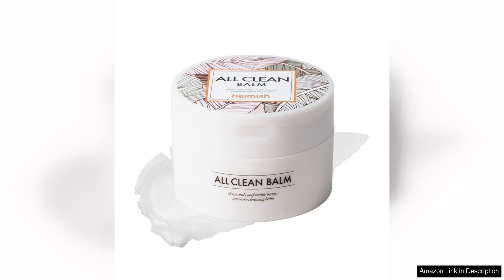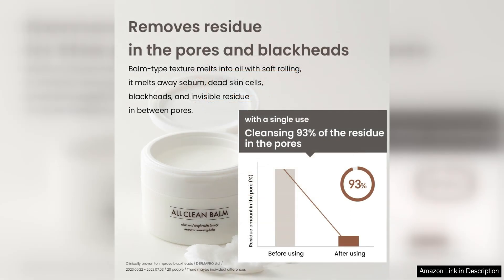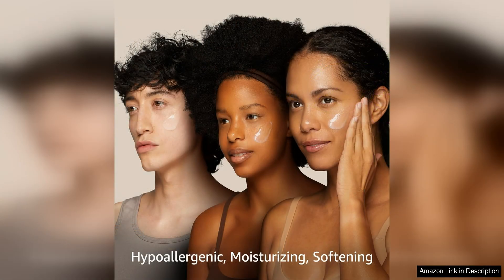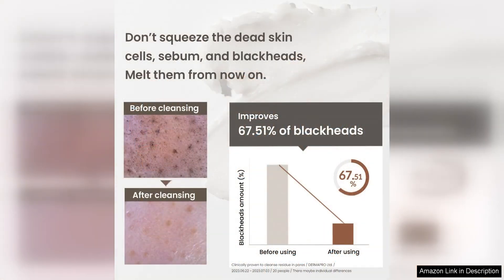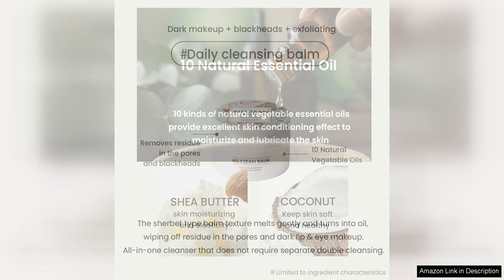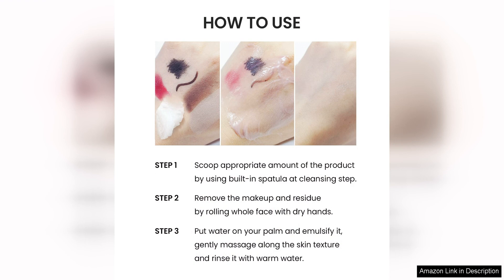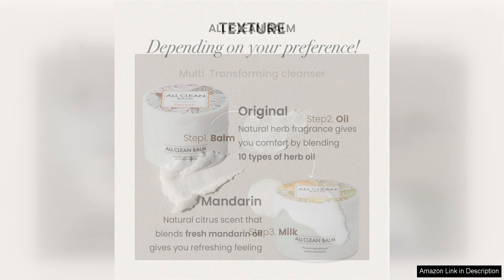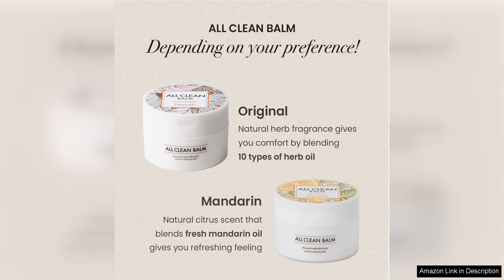HEIMISH All Clean Balm 4.0fl.oz/120ml Review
I recently tried the HEIMISH All Clean Balm and I must say, I am thoroughly impressed with this product. As someone who wears makeup daily, finding an effective makeup remover is crucial, and this cleansing balm exceeded my expectations.

First and foremost, the packaging is sleek and practical. The balm comes in a sturdy, easy-to-use container that is perfect for travel or everyday use. The size is generous, offering 4.0fl.oz/120ml of product, which will last a long time even with daily use.

The texture of the balm is luxurious and silky smooth. As soon as I started massaging it onto my skin, I could feel it effortlessly melting away my makeup. It effectively removes all traces of makeup, including stubborn waterproof mascara and long-wearing foundation, without leaving any greasy residue behind.

One of the standout features of this cleansing balm is how gentle it is on the skin. Despite its powerful makeup removing abilities, it is formulated with natural ingredients like shea butter and botanical extracts that nourish and hydrate the skin. After using the balm, my skin felt clean, soft, and hydrated, with no tightness or irritation.

Another aspect that I appreciate about the HEIMISH All Clean Balm is its versatility. It can be used as the first step in a double cleansing routine or on its own as a standalone cleanser. Regardless of how you use it, this balm leaves the skin feeling clean and refreshed.

In terms of the scent, the balm has a light, fresh fragrance that is not overpowering. It adds a pleasant sensory experience to the cleansing ritual without being too strong or artificial.

Overall, I highly recommend the HEIMISH All Clean Balm to anyone looking for an effective makeup remover that is gentle, hydrating, and a pleasure to use. It has quickly become a staple in my skincare routine, and I will definitely be repurchasing it in the future.